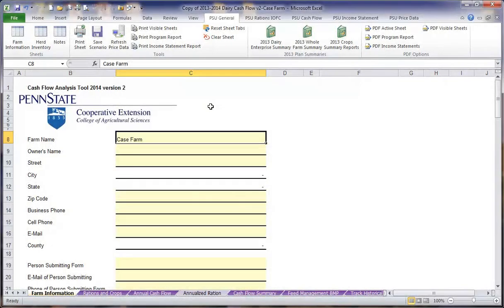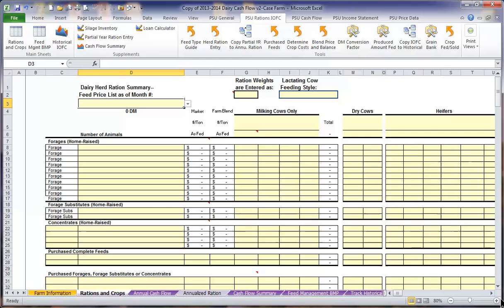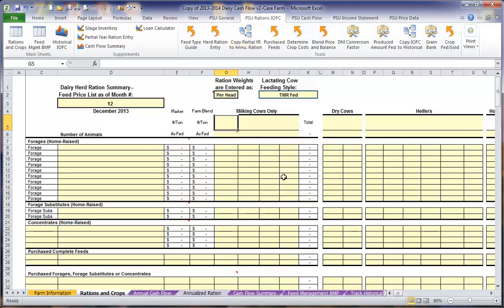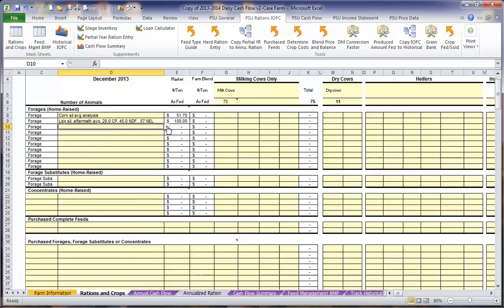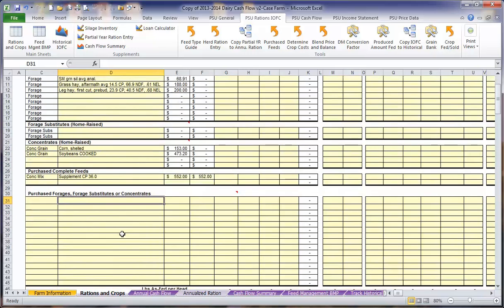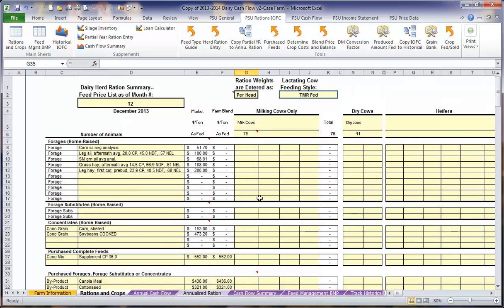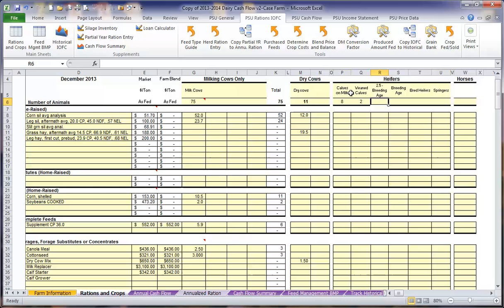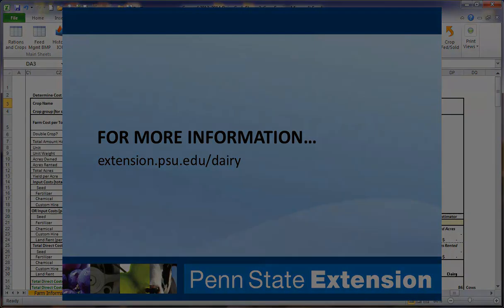2014 Dairy Cash Flow Tutorial- Part 1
In the first part of this series, we cover the steps to complete the dairy cow and heifer rations for the Rations and Crops page of the Penn State Dairy Cash Flow Spreadsheet. You will need all your ration information for each animal group and feed prices in order to complete this section.

More information on the Penn State "Know Your Numbers" Cash Flow Program can be found

Where trade names appear, no discrimination is intended, and no endorsement by Penn State Cooperative Extension is implied.

Penn State is committed to affirmative action, equal opportunity, and the diversity of its workforce.